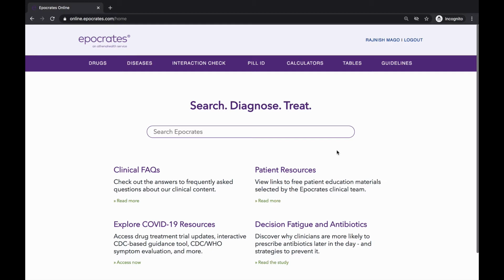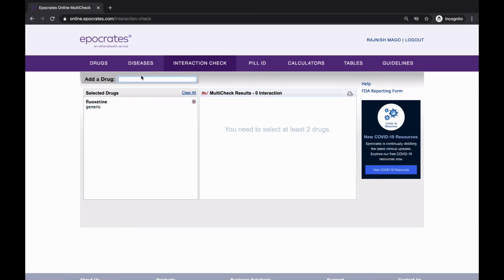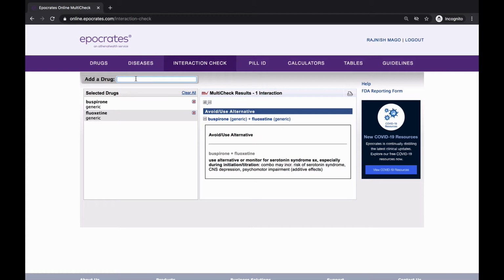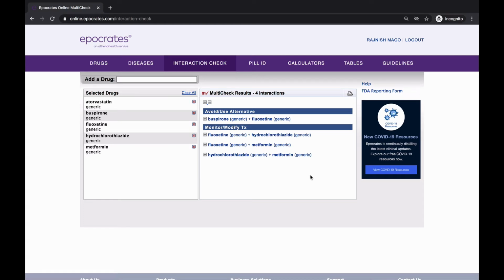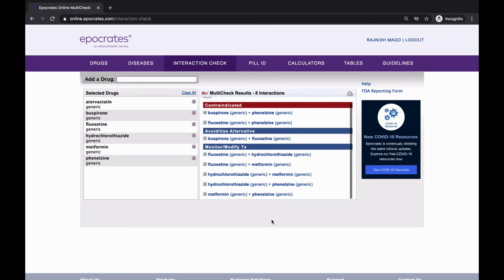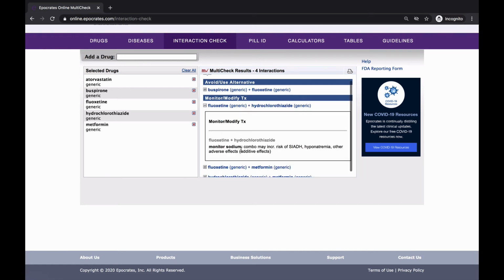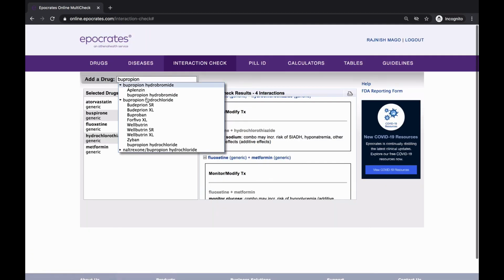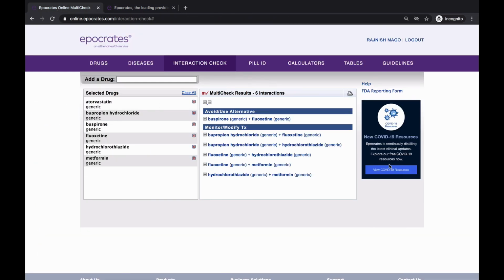Epocrates Online-Drug interaction search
A demonstration of how easy it is to do a drug interaction search in a minute or less.